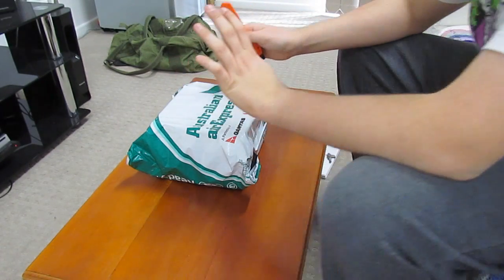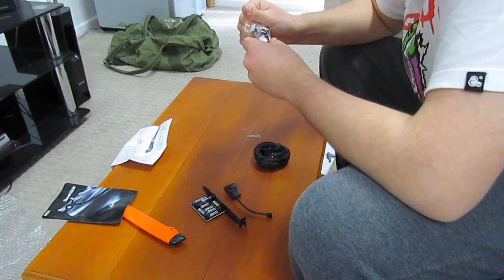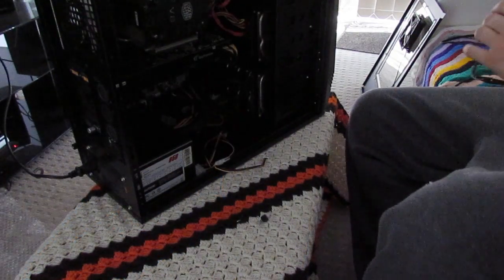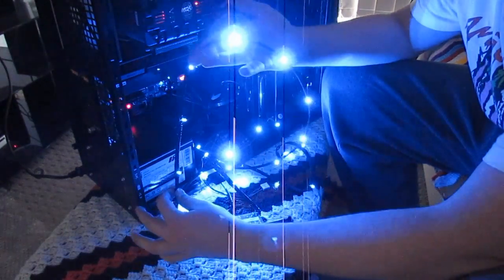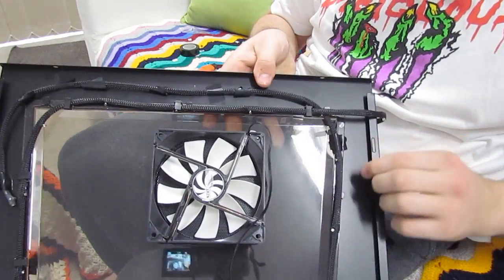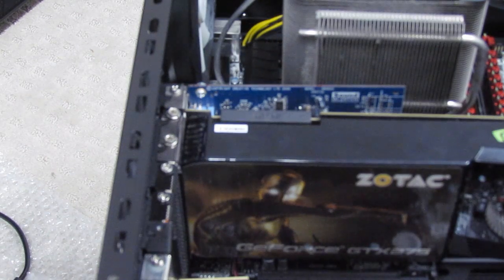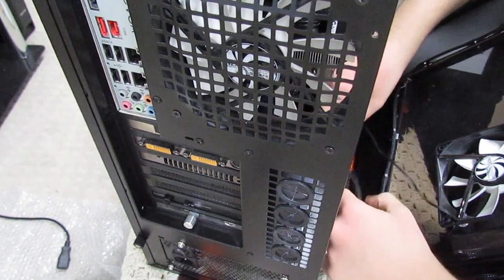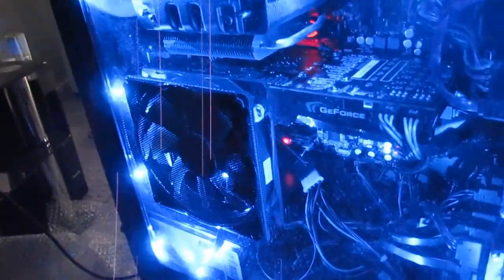#0001 - NZXT Sleeved LED Cable (Unboxing & Installation)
Not a bad little LED kit for cheap and makes an impression on your case setup afterwards

Camera: Canon Powershot SX30IS
Software: Corel Videostudio X4 Pro